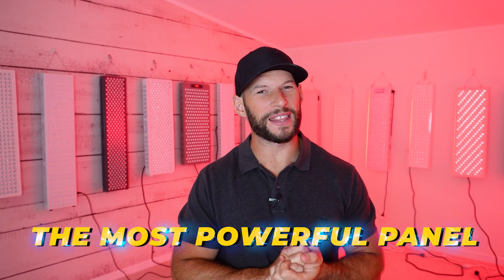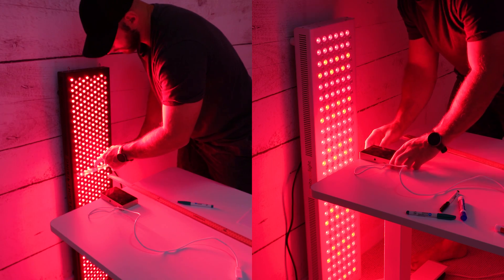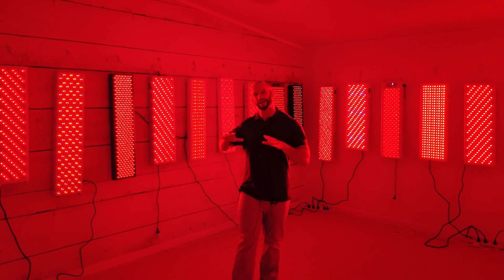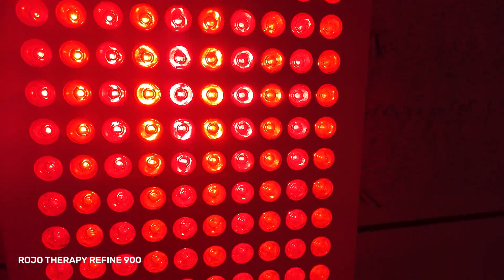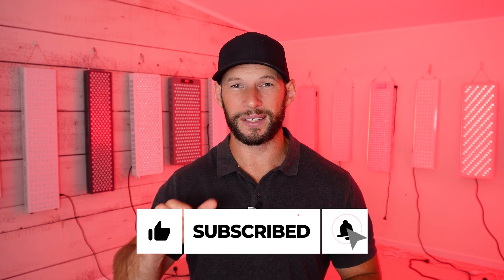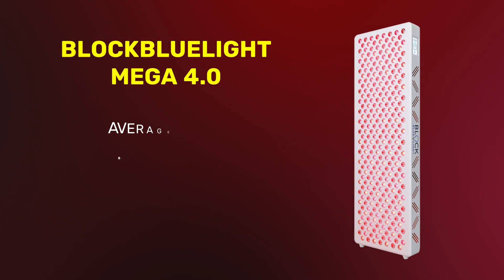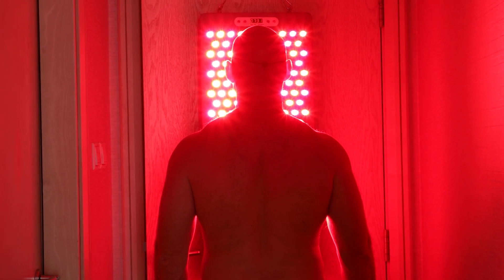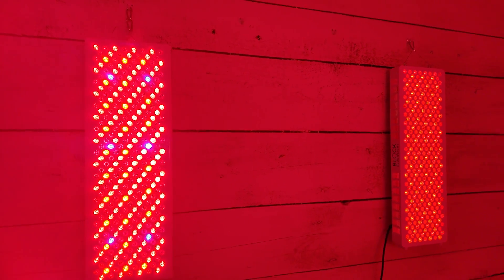Top-10 Most POWERFUL Red Light Therapy Panels Compared!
What’s the most powerful red light therapy panel? I tested 17 top wall panels using a calibrated spectrometer to determine their actual power output. Here are the top 10 LED panels ranked by power density—based on data, not hype

.Below you'll find all the products I mention in my red light therapy power density video:

** SPOILER ALERT **:

2. Block Blue Light Powerpanel Mega: Click the The discount will be automatically applied at checkout.
4. Hooga Ultra 1500 - The discount is auto-applied at checkout. 5. Rouge G3 - code ALEX saves
6. Red Light Therapy Co Red Rush 840 - code ALEX saves
7. Rojo Refine - code ALEX saves
8. Infraredi Pro Max - code ALEX saves
9. Mito Red Light MitoPRO 1500 X: Use the following link for a discount The discount will be applied at checkout.

✅ Rojo Refine - full review coming soon!
✅ Hooga Ultra - full review coming soon!

I hope you liked my red light therapy power density video. As you can see, there are tons of great options out there. Do keep in mind that power output or power density is not everything, and other things like wavelengths and price and more matter a lot as well. But if you're after power output only, check the options above. If you've got any questions, leave them below!

00:00 Power Density Introduction
01:58 My Testing Method
02:55 Top-9 Powerful Panels
06.00 Top-3 Winners
07:25 Runner Up
08:32 The Winner!
10:55 Ironforge For Power?